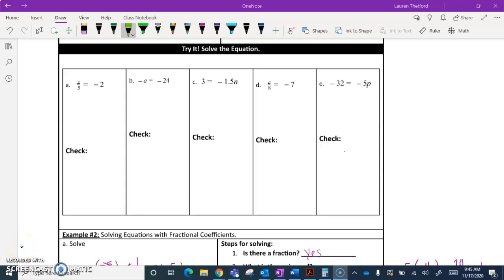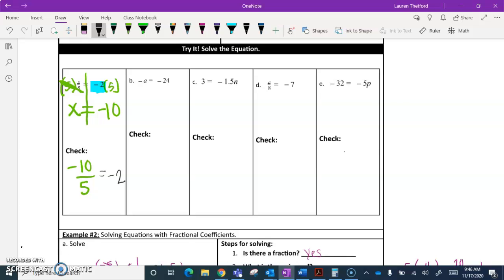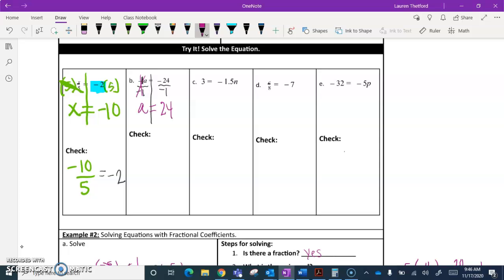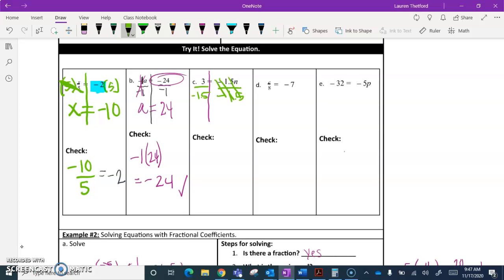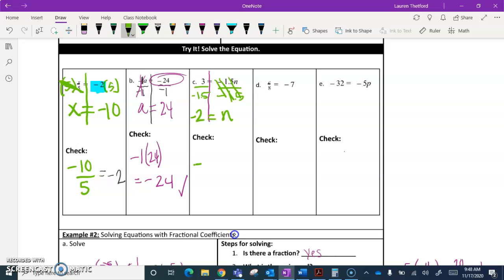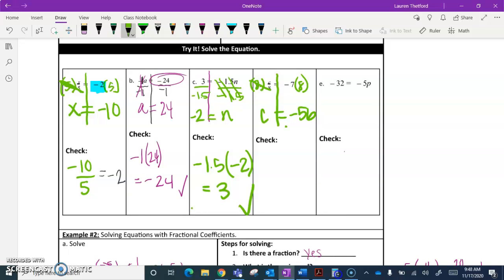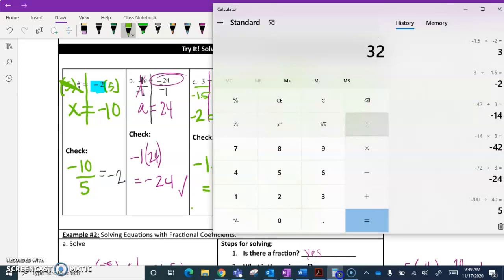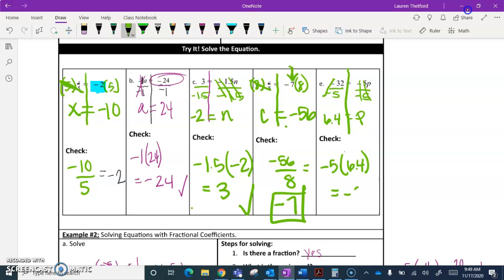4.2 Try It #2